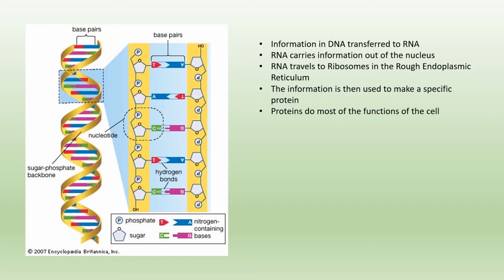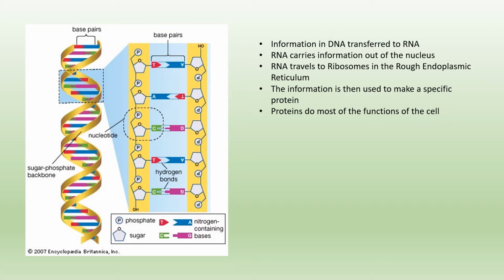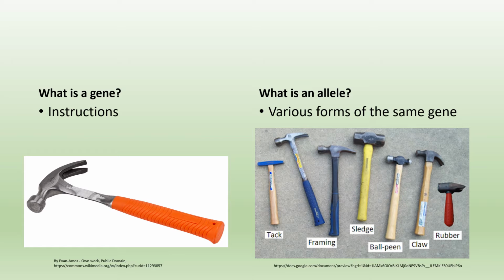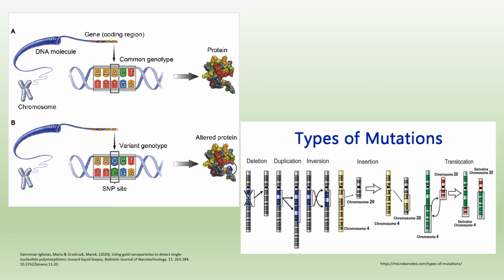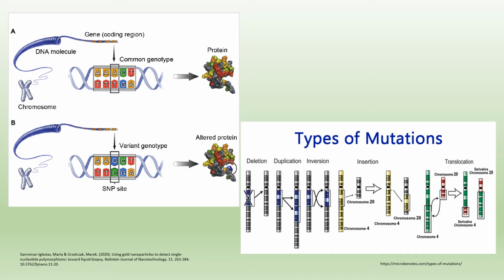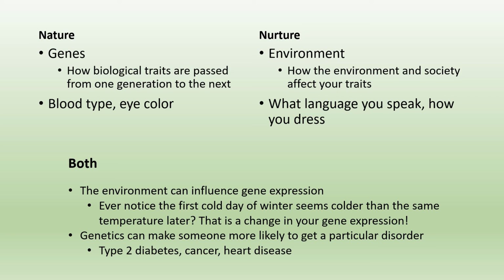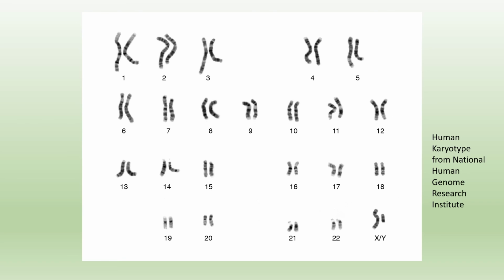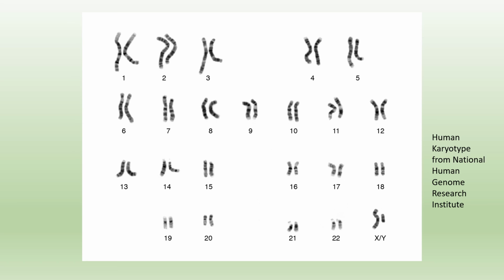Module 3A lecture 1: Genes